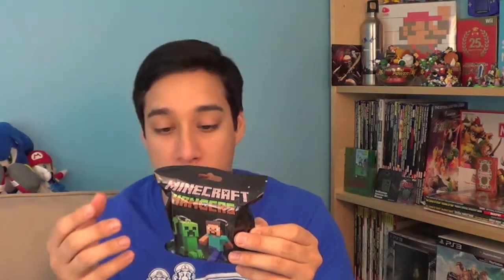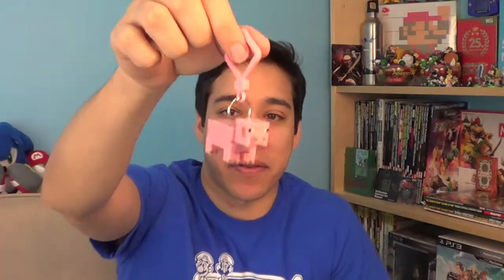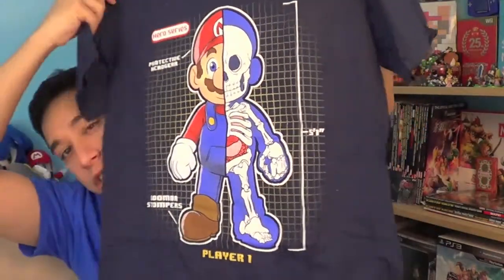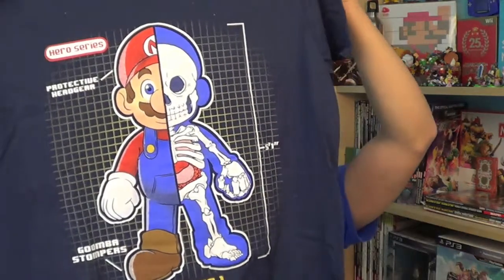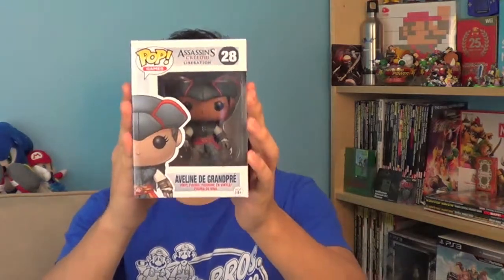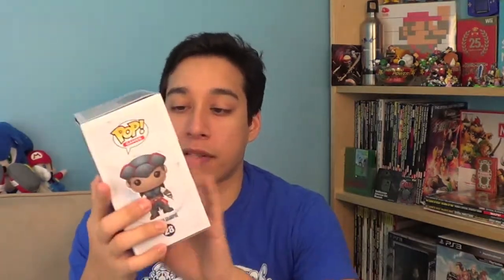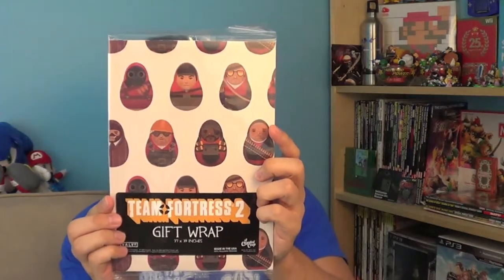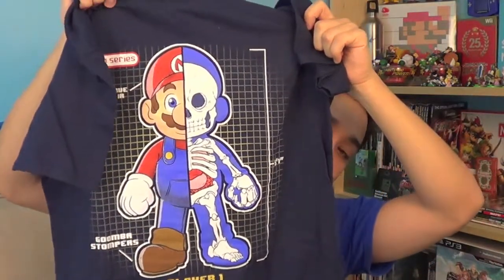November Arcade Block | TheDonOfGaming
Hey all, got the next Arcade Block from Nerd Block! I'm so excited to do these unboxing videos with you! Look at all the gaming goodies! This unboxing of Arcade Block is for November 2014!

Interested? for more information and to sign up. It's $19.99 a month!